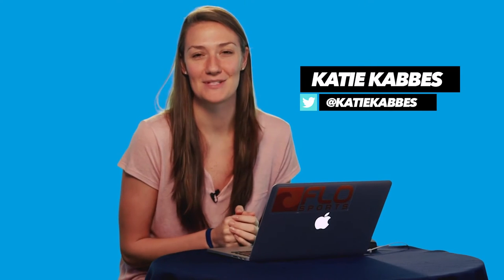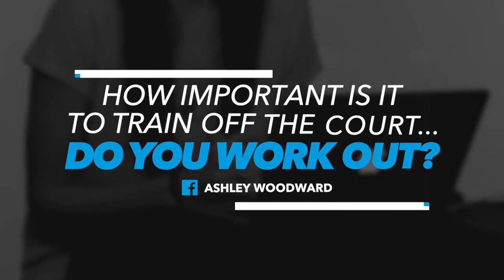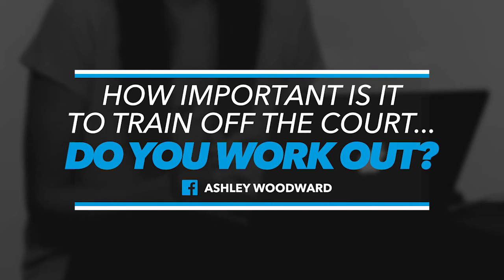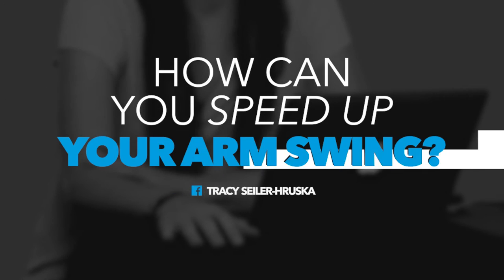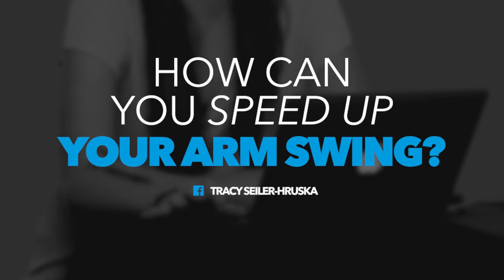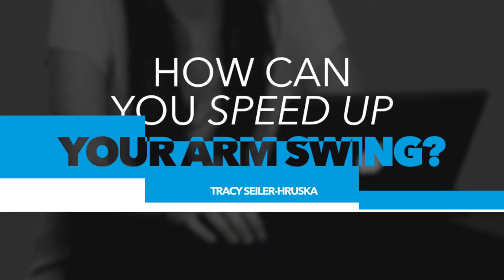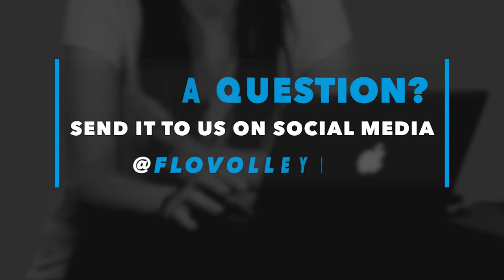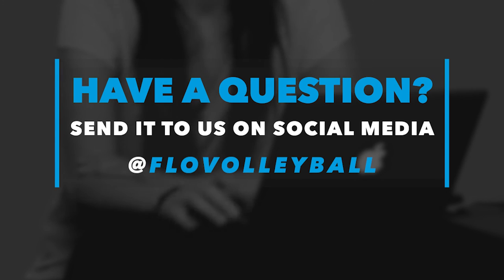Off-Court Volleyball Training | Ask Katie Ep. 2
In this episode, Katie Kabbes is answering questions about off-court training and speeding up your arm swing.